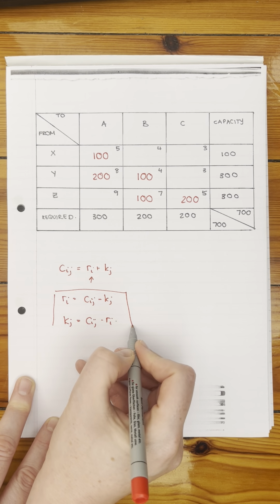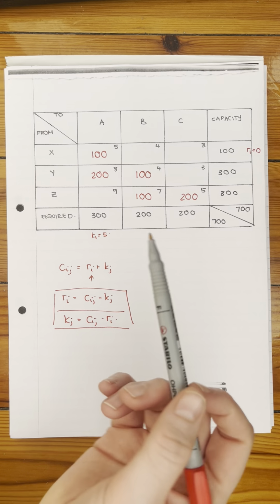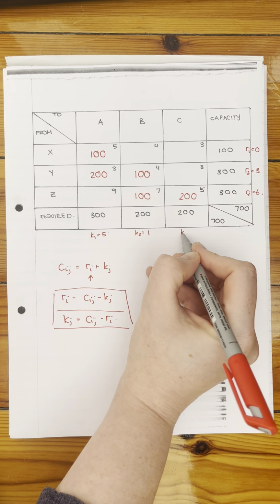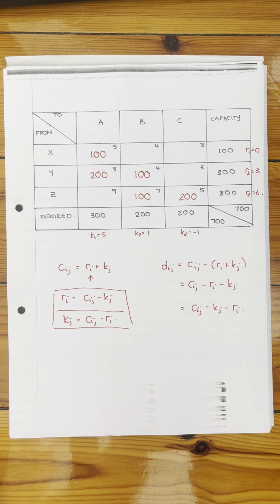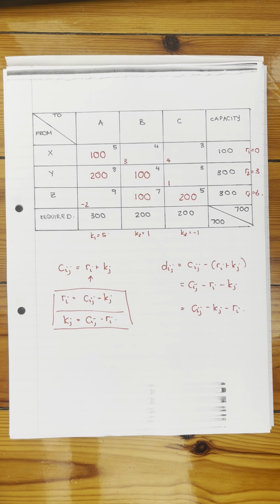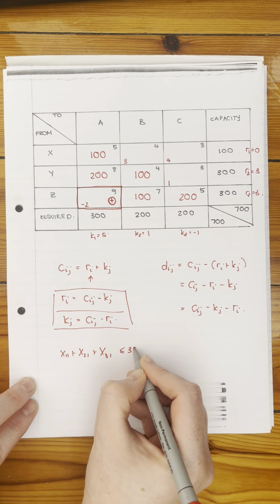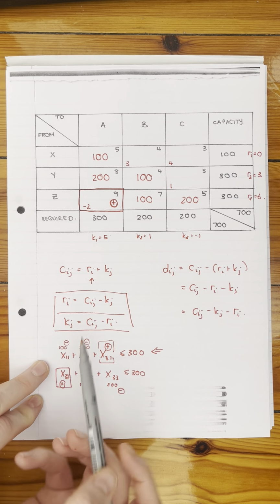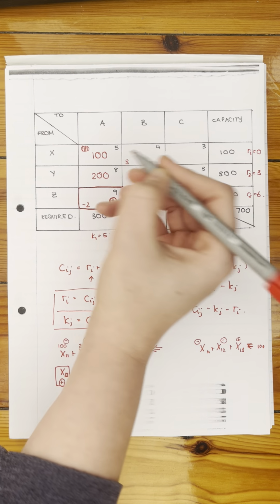Transportation Problem : MODI method (Full) Eg